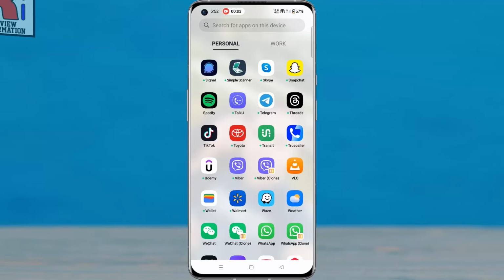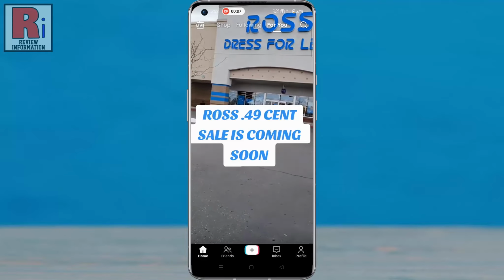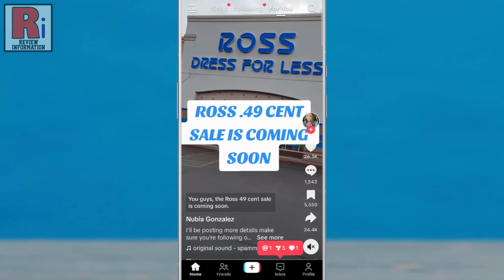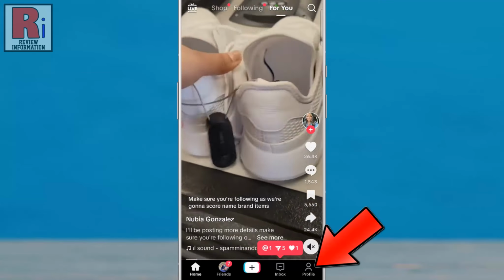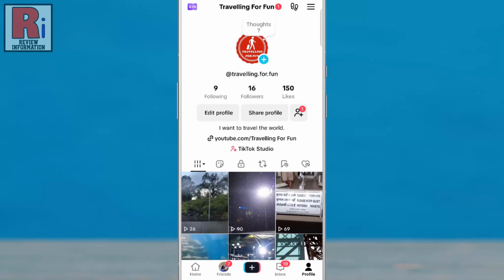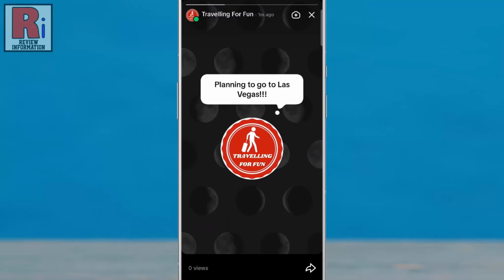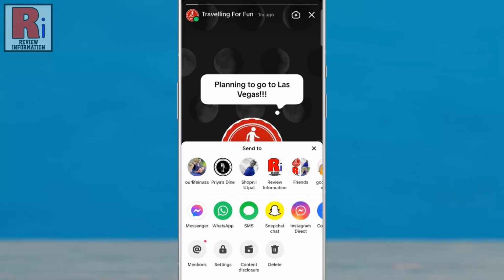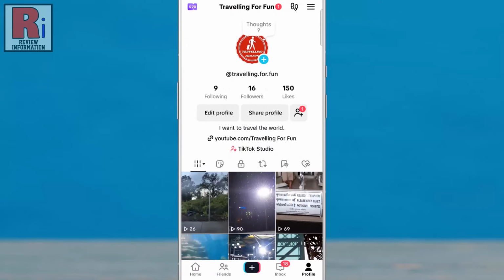How to Share Your Thoughts on TikTok (New Update)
In this video I will show you, How to Share Your Thoughts on TikTok.